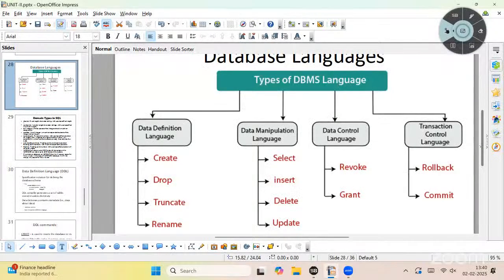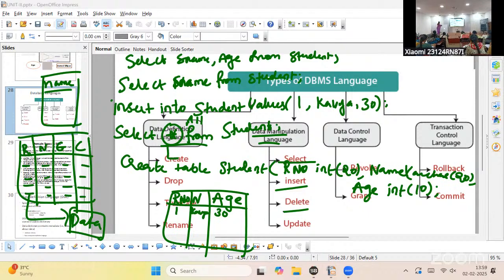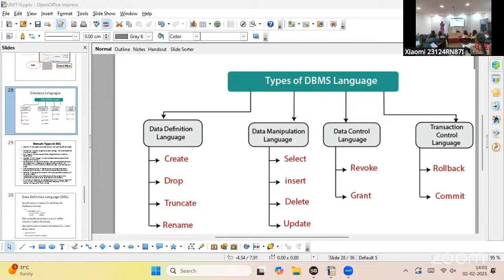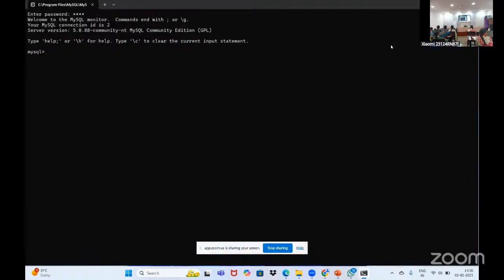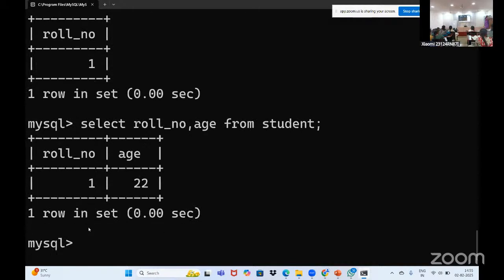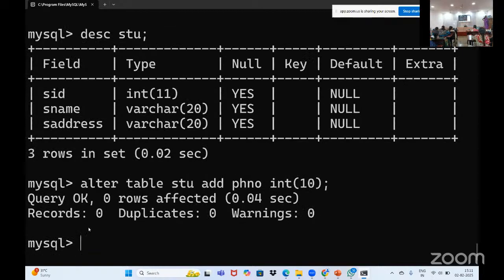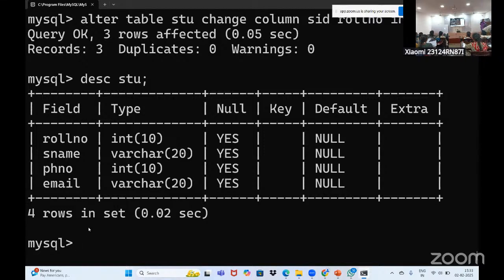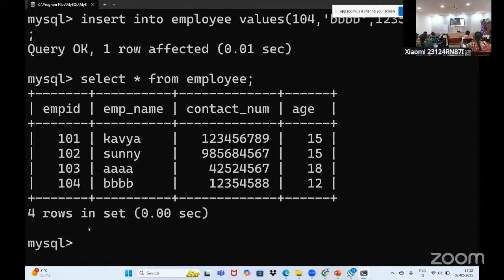DBMS Class || 2nd Year Dokka Seethamma || 02/02/2025 || Session-2